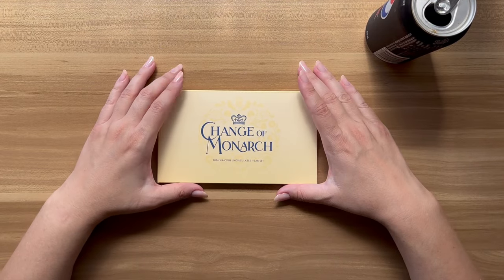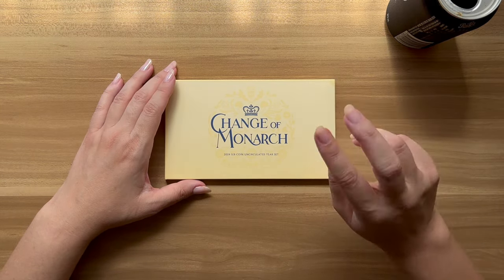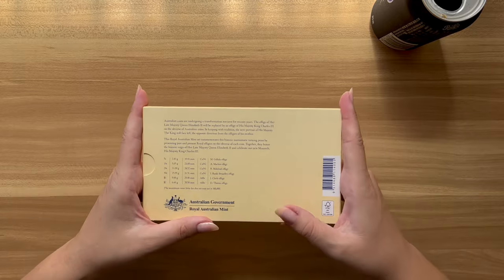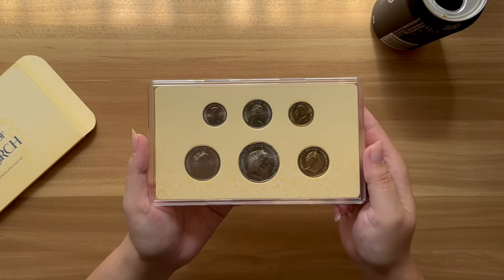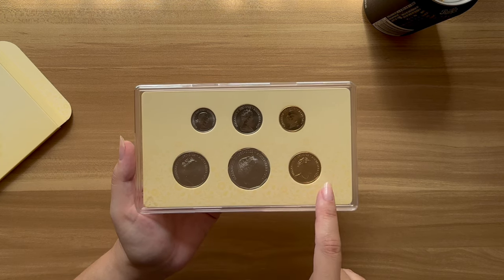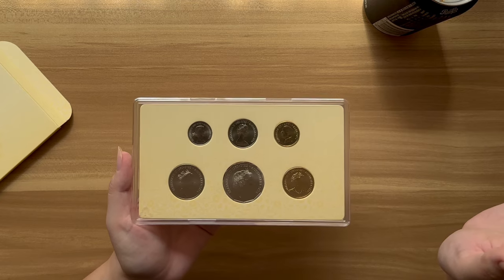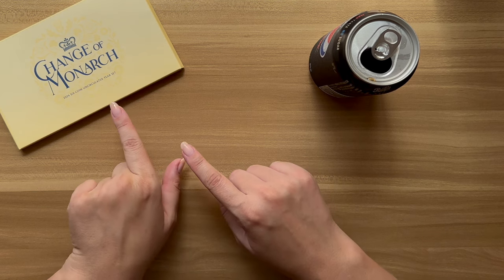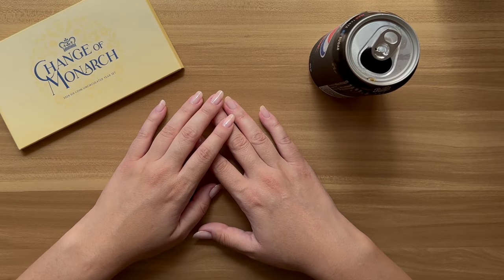Weekly Wrap-Up ☑️ No Spend Week, New Coin Puchase, TV Show Review | Cash Envelope System Dave Ramsey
Thank you Isabel for the lovely happy mail!

CAROCASH
NSW, Australia

For a limited time only, receive a FREE physical version of my Funhouse ‘Spades’ Savings Challenge with physical purchases from my Etsy store. Envelopes, Trackers, Savings Challenges, Prop Banknotes – all count as physical products. Free physical version with orders placed on or before 31/03/2024 (Australia time).

SHOP
CAROCASH Etsy Store:

Mini Savings Card Pouch:
Laminated Savings Challenge Pack (Physical item):
Digital Savings Challenges (You print at home):
Challenge Box:
Rollover Box:
Prop Money:
Brown Laminated Cash Trackers:
Double Sided Laminated Cash Trackers:
Single Sided Laminated Cash Trackers:
Fully Funded Laminated Cards:
Cash Envelopes Small Spots:
Cash Envelopes Large Spots:
Tabbed Dividers:
Digital Cash Trackers & Charts:

–– SOCIALS ––
CAROCASH on Instagram: